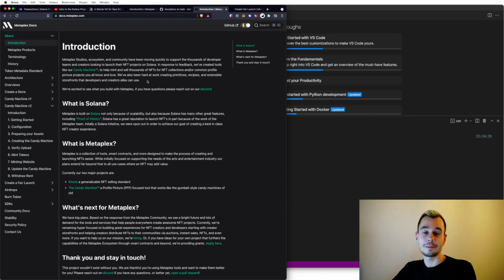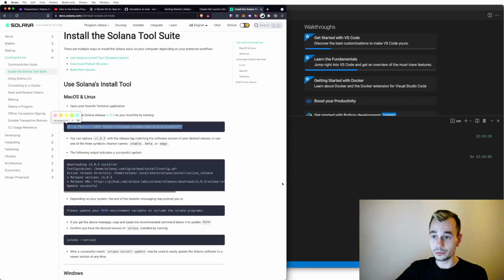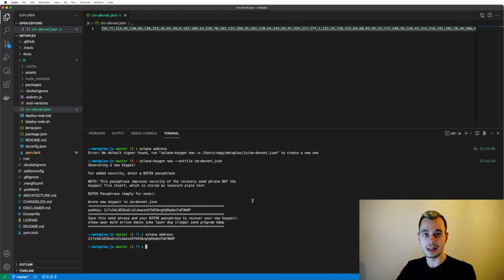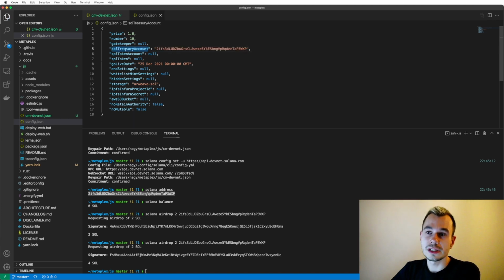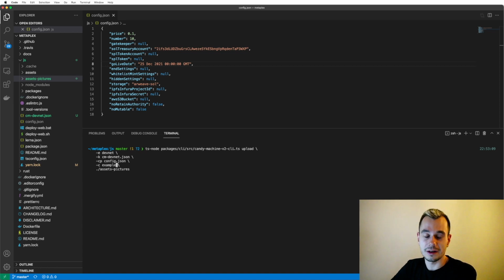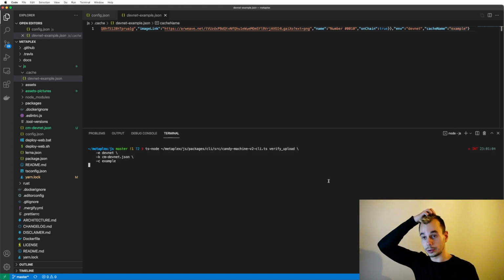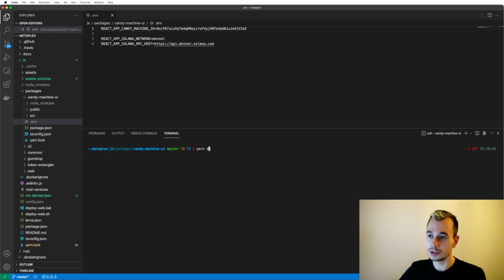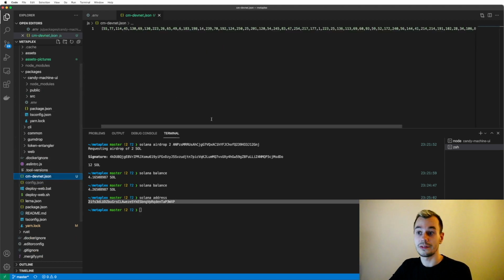Deploy CandyMachine V2 on Solana From Zero to Frontend Mint - Explained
In this video I'll guide you through how to deploy CandyMachine V2 on Solana from zero to having a functioning frontend minting process.